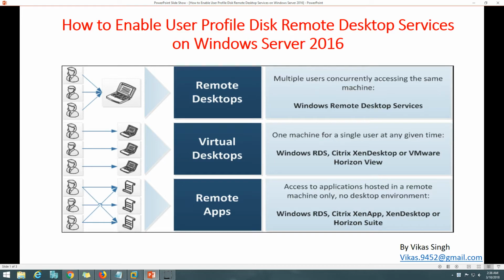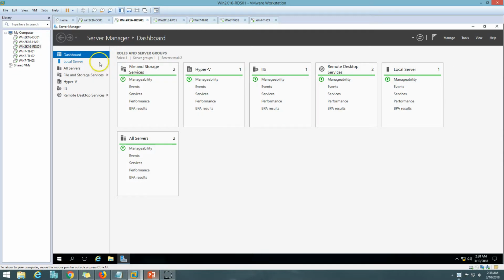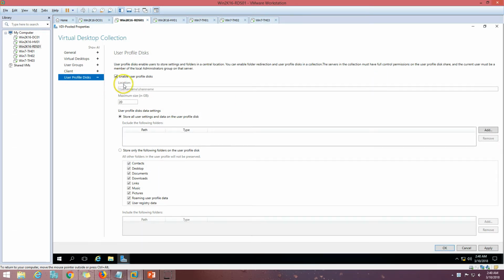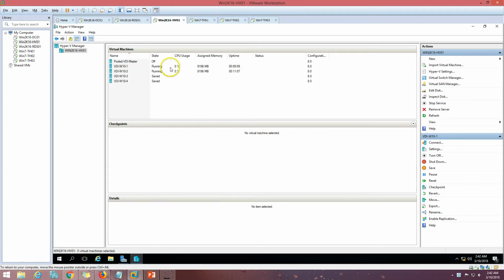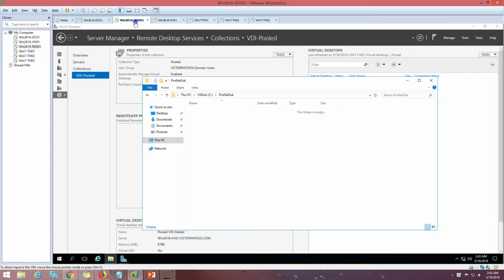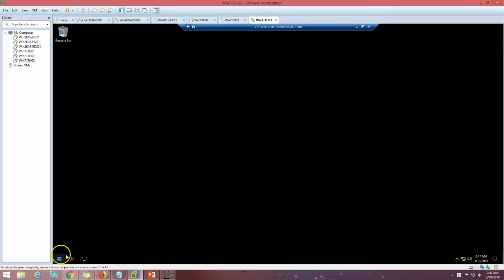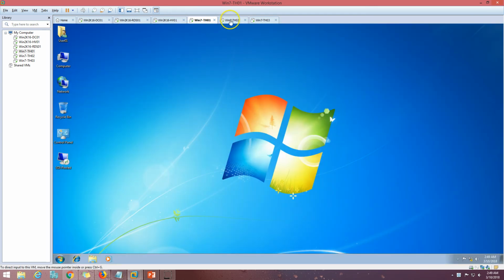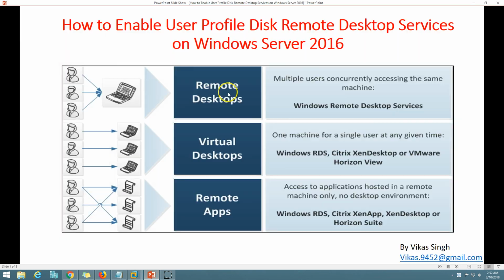26 - How to Enable User Profile Disk with Remote Desktop Services on Windows Server 2016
Hello friends

How to Enable User Profile Disk with Remote Desktop Services on Windows Server 2016